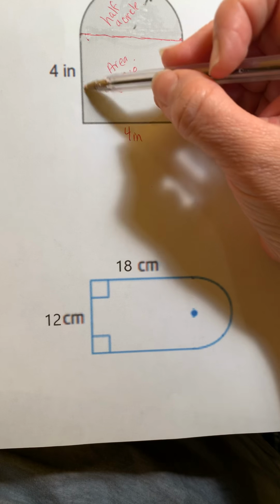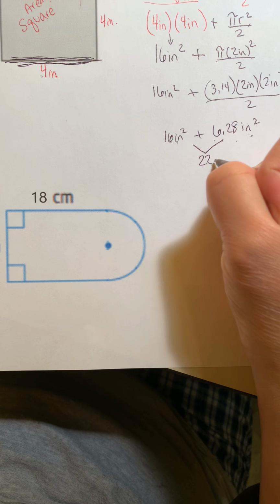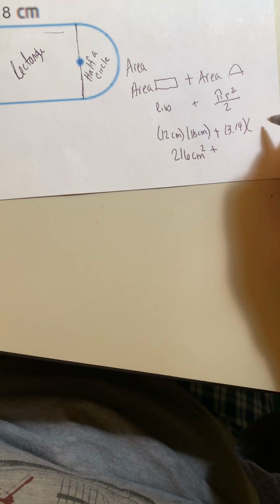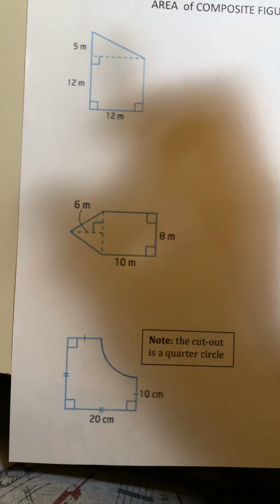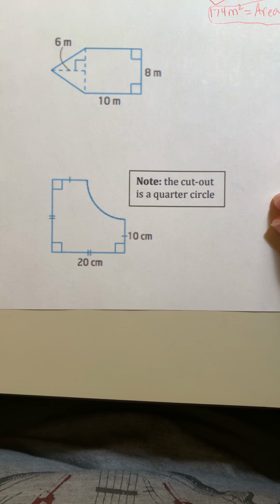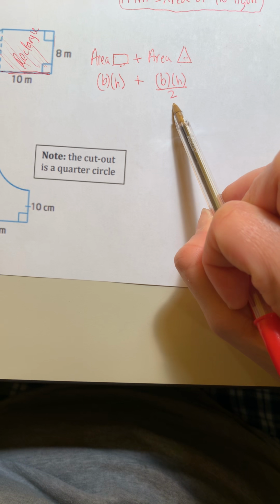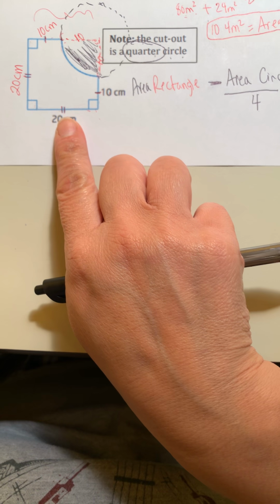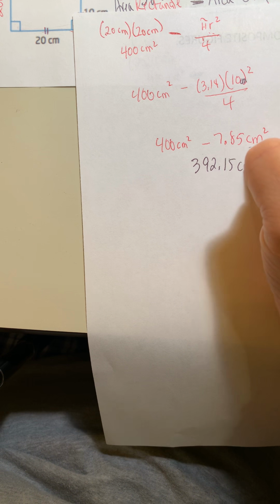Notes 4 Find the Area of Composite Figure